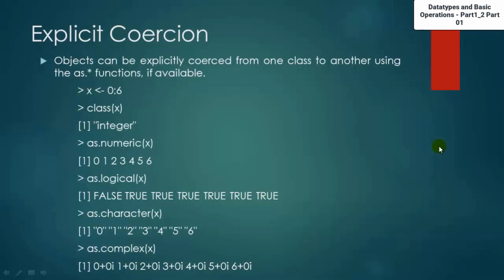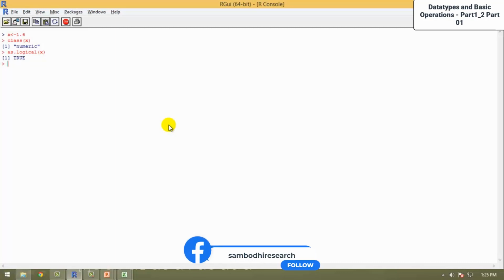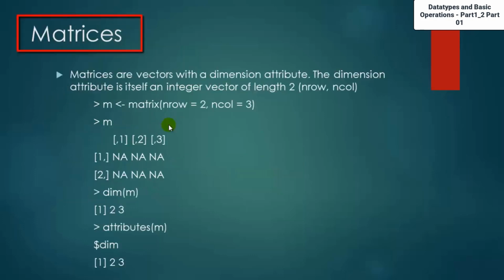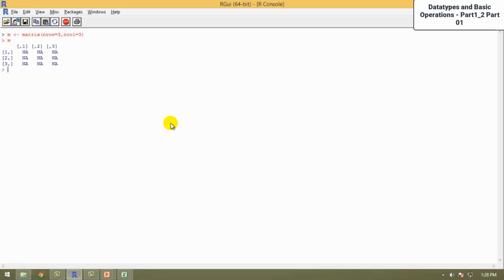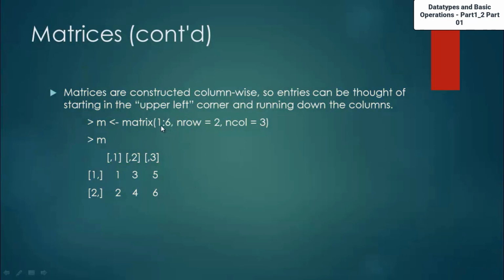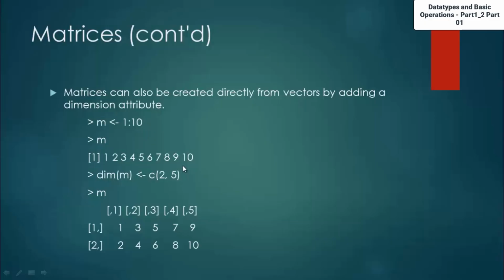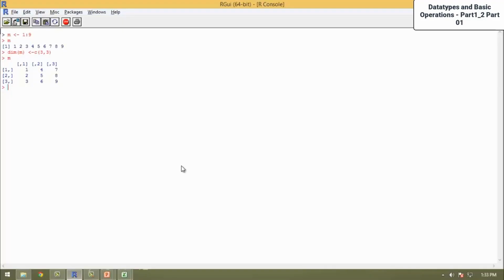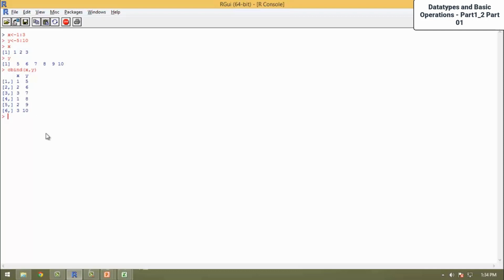Crack the Code: Datatypes and Basic Operations Part 3 Insider Tips!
Embark on a coding adventure with our in-depth exploration of Datatypes and Basic Operations Part 3. This tutorial serves as your ultimate guide, demystifying complex concepts and providing insider tips to elevate your coding skills.

🚀 Dive deep into the core concepts that make Part 3 a pivotal aspect of coding proficiency. Whether you're a beginner or an experienced coder, this video is your key to unlocking coding excellence.

🖥️✨ Don't miss out on this transformative experience! Hit play now and crack the code to Datatypes and Basic Operations Part 3 mastery.